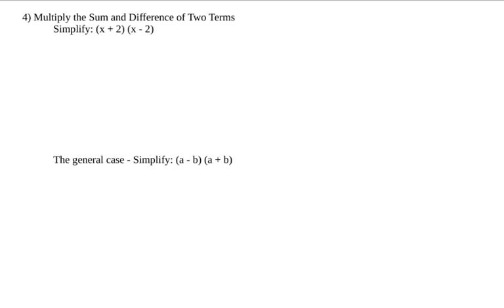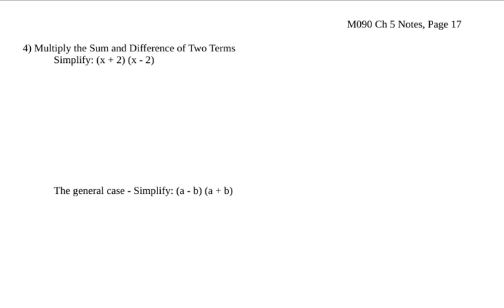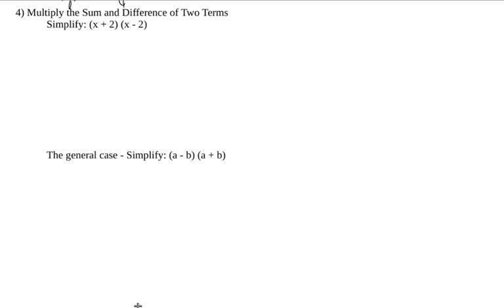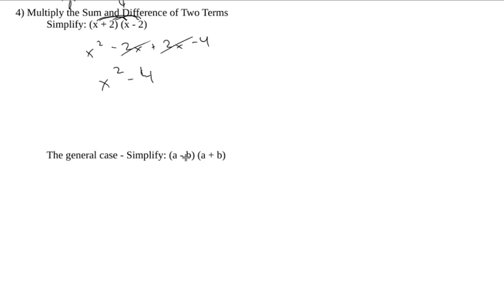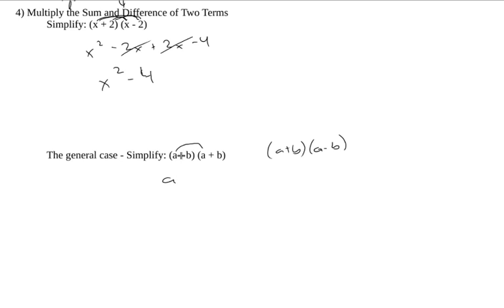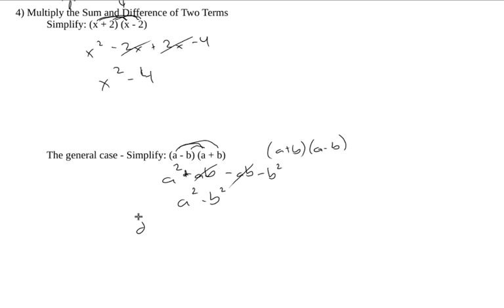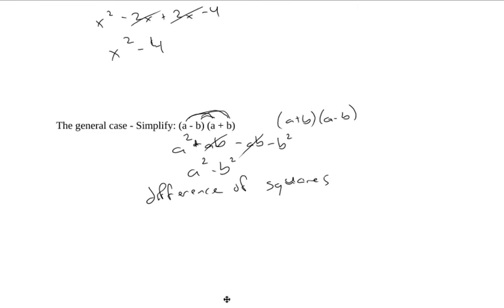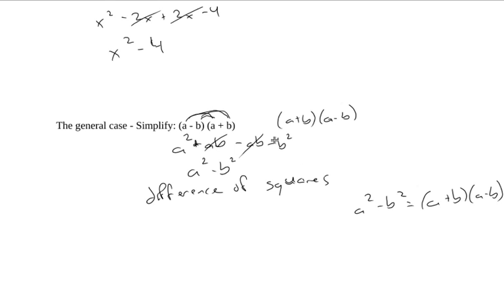5.3-04 Special Products 01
Multiplying a sum of two numbers by their difference.